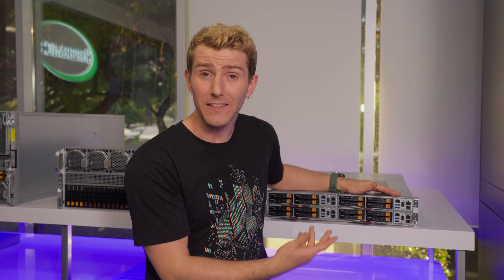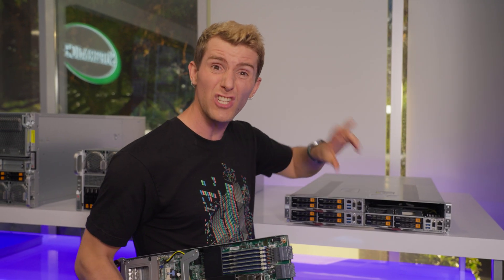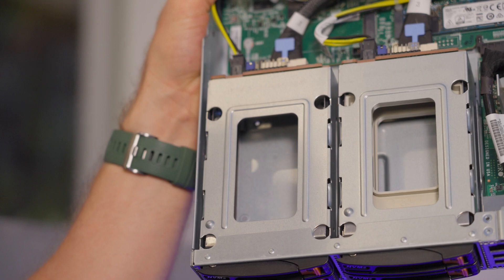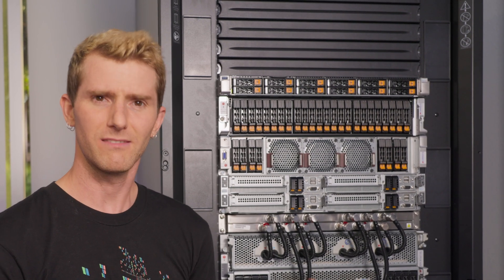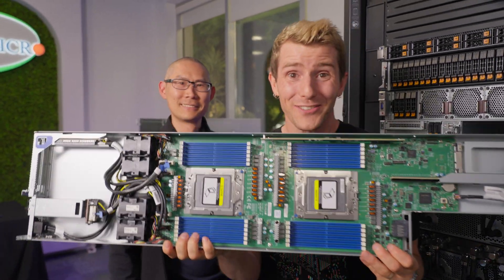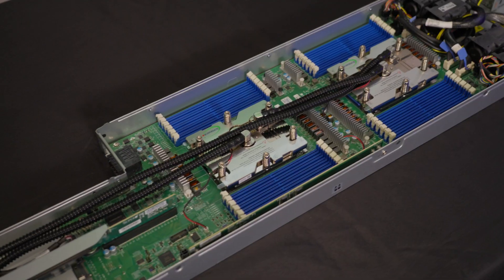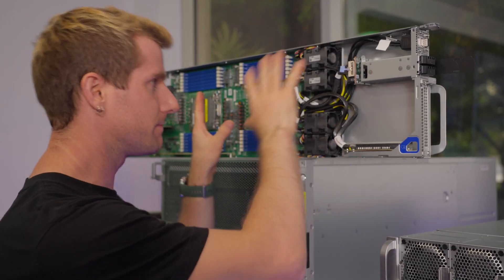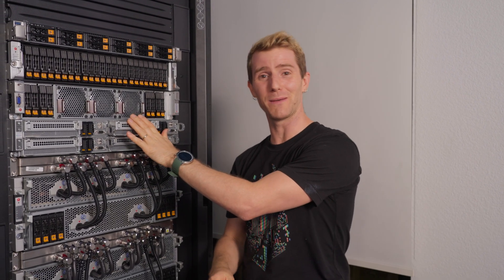Supermicro’s H14 Multi-Node ft. ‪@LinusTechTips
When it comes to maximum density for high-performance compute and scientific research, look no further than Supermicro's "Twin" multi-node servers. Watch Linus unveil the new H14 GrandTwin and Liquid-cooled FlexTwin solutions capable of packing over 1500+ cores per 2U system.